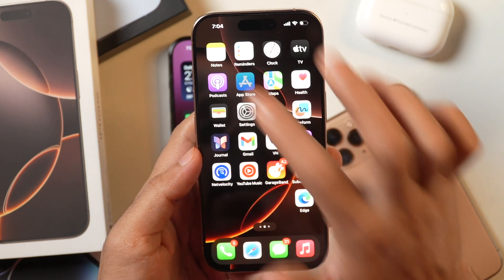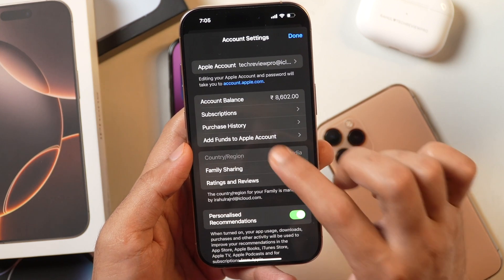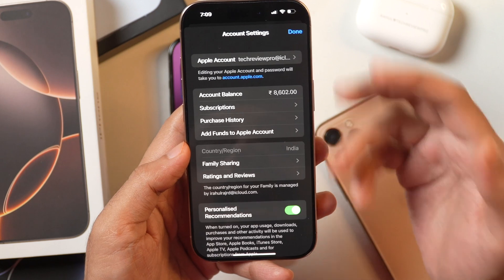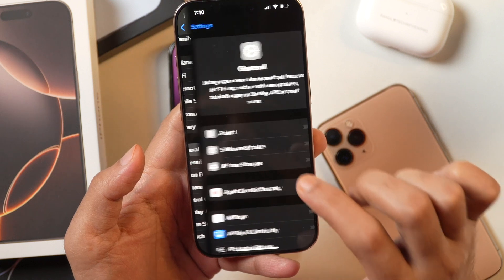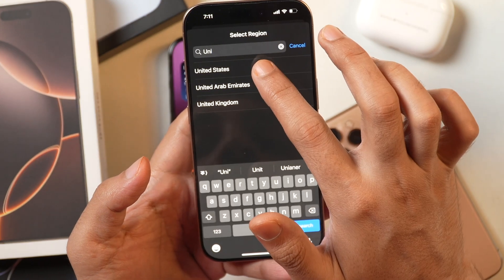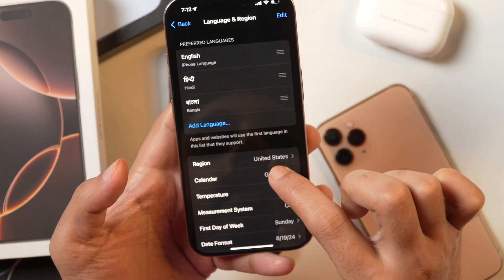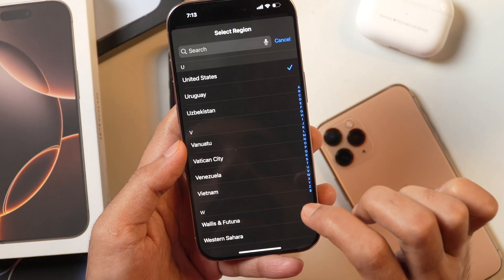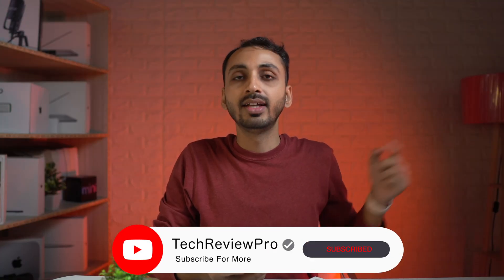How to Change Language and Region on iPhone or iPad? Change Your iPhone Language and Region Easily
Want to Change Language on iPhone or iPad? Here is How to Change Language & Region on an iPhone or iPad? Watch this video to learn easy methods to Change iPhone Language and Region. Learn How to Change Language on iPhone? It's easy to change language & region on iPhone or iPad and set your preferred iPhone language.

Want to change region and language on iPhone? In this video, I have demonstrated how to chnage iPhone language quickly on iPhone 16 Pro, but you can use one of the same method to change language and region on iPad and set your preferred language on any other iPhone as well.